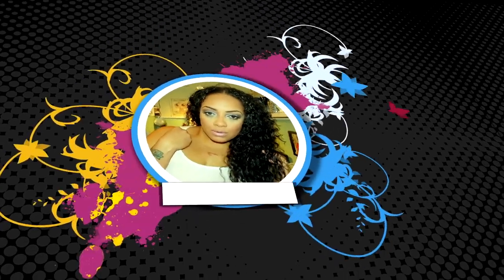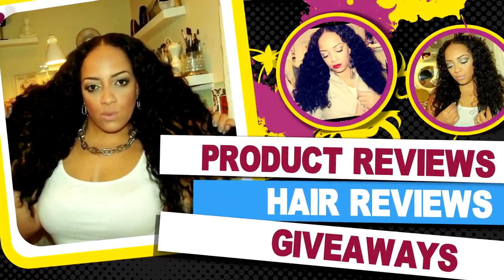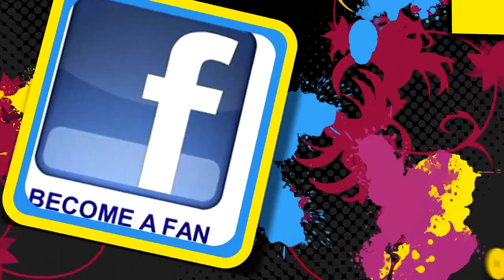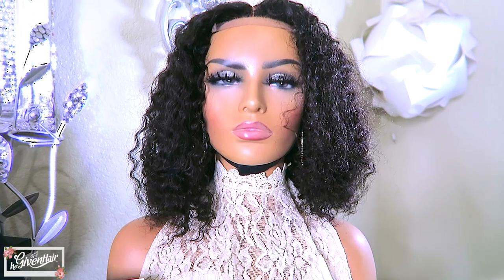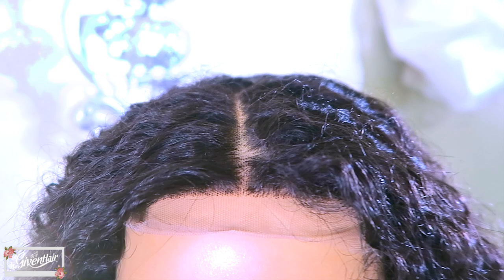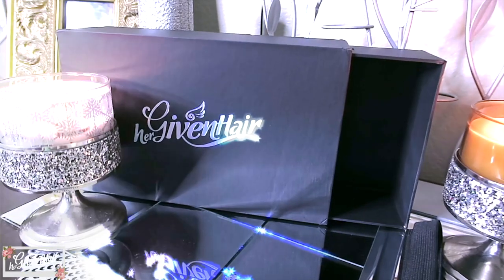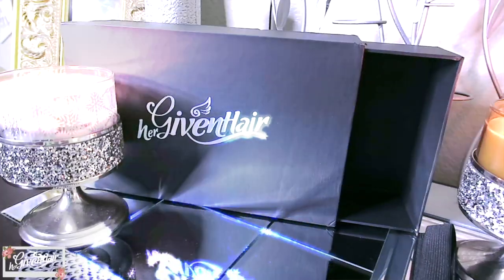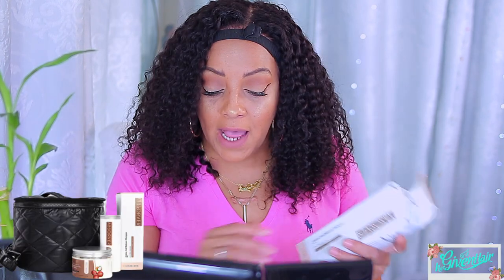EASIEST CLOSURE BOB WIG feat HERGIVENHAIR. UNDETECTABLE TRANSPARENT TINTED LACE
Simple and easiest transparent closure wig I have ever reviewed featuring HERGIVENHAIR.com beginner friendly wigs not application process needed no glue no hairspray no bleacking pre plucked hairline tutorial review how to with muffinismylovers, easy curly bob wig

Wig: OL Fashioned Bob Unit
Hair Texture: Burmese Curly
Wig Type: Lace Closure Wig (4"*4")
Hair Length: 14 inches
Capsize: Medium

FAQ:
100% Virgin Human Hair - Yes

ABSORVER THERMAL CONDITIONING HAIR KIT

WRITE OR SEND US LOVE GIFTS TO:
Muffinismylovers

SOME OF MY FAVORITE SITES